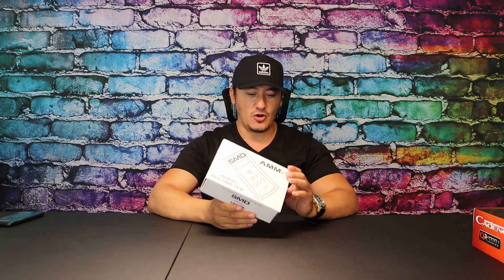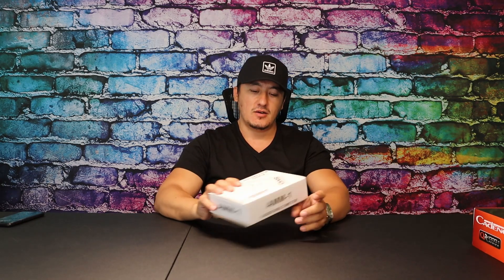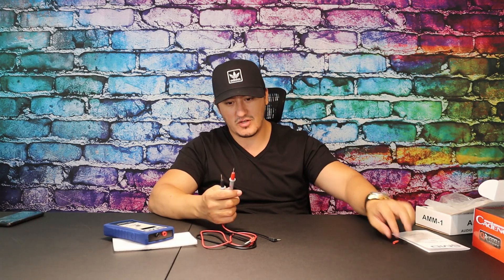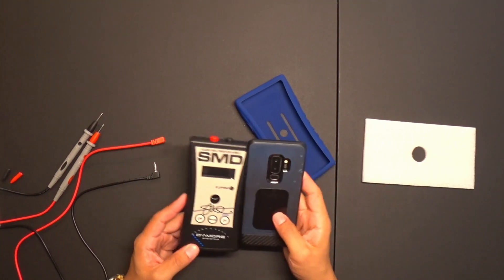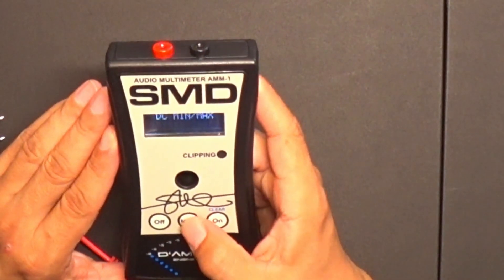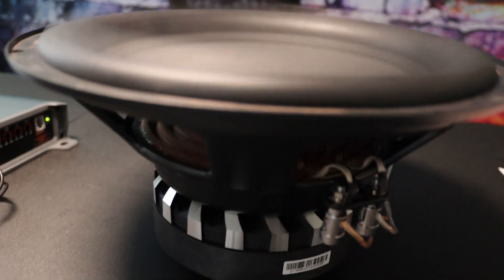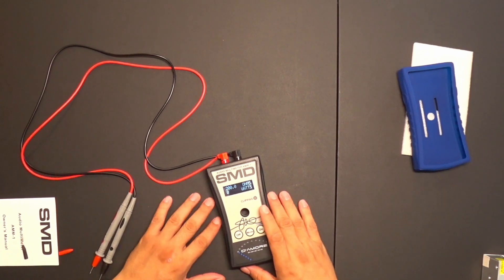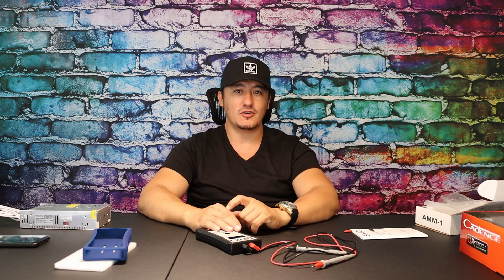How to MEASURE YOUR WATTS SMD Audio Multi Meter/Hand Held Amplifier Dyno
How to MEASURE YOUR WATTS on AMP SMD Audio Multi Meter/Hand Held Amplifier Dyno

🔥 Limited-Time Samsung Offers! Grab Yours NOW! (Offer ends March 31, 2025)

SMD DD-1 Distortion Detector

Amazon links
My 46 Band Sound Processor PX2 Connect 6 Way, Equalizer

Orion Cobalt 8" Midrange
18 Sound 8M400 8"
Skar Audio FSX8-8 8"
Rockville RXM88 8"
PRV Audio 8MB450 8"
PRV AUDIO 8MB600FT 8"
Seismic Audio Richter-8
McLaren Sound MLM-8A
American Bass USA GF-8
FaitalPRO 8FE200
Timpano Audio TPT-MR8
Dayton Audio PA200-8
Eminence 107748 8"